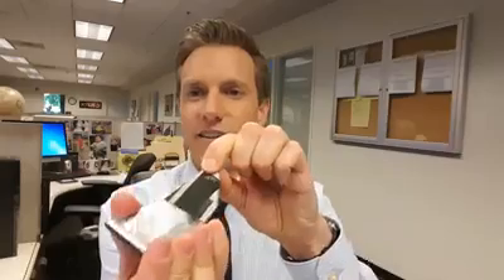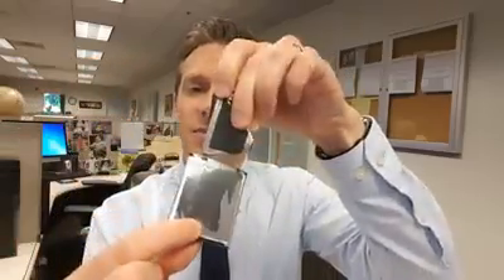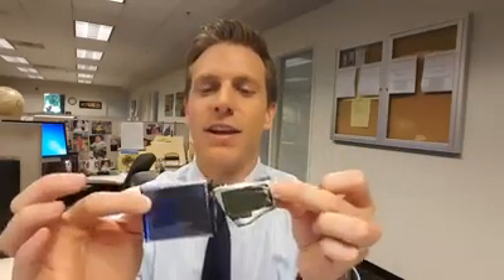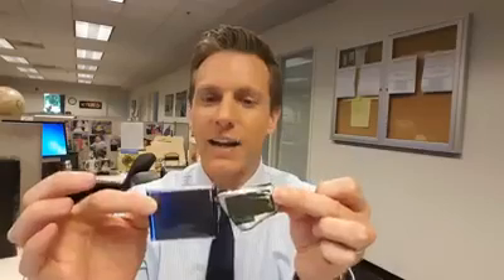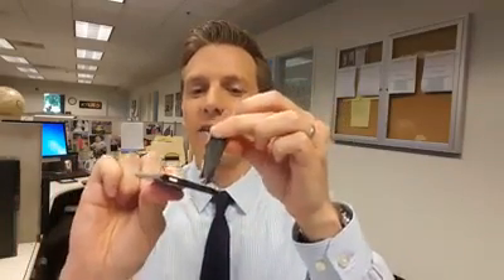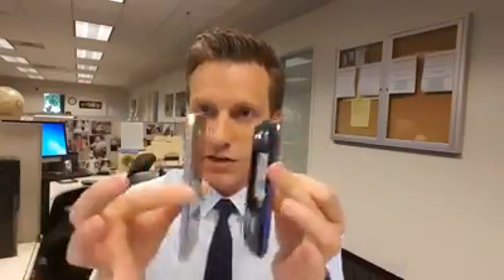Near Field Communication on the battery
This battery is equipped with an NFC antenna, allowing your handset to communicate with other devices and accessories equipped with NFC technology.